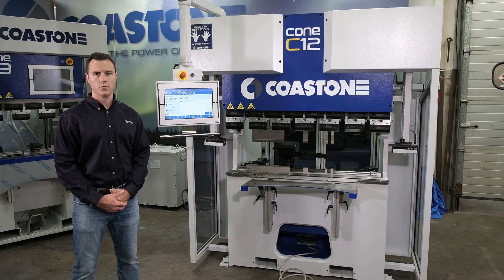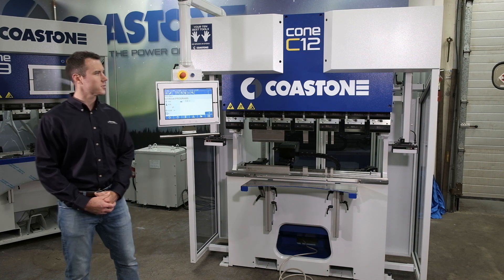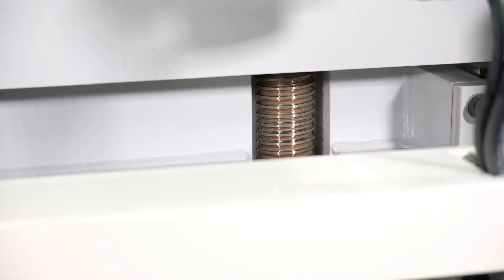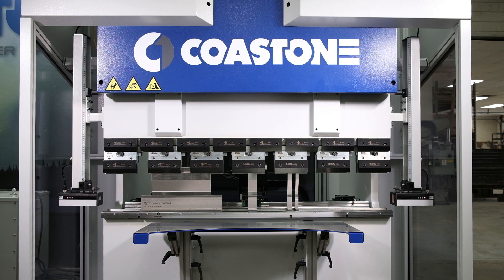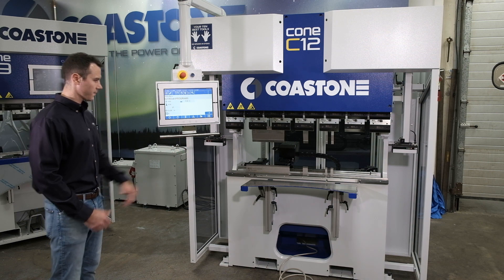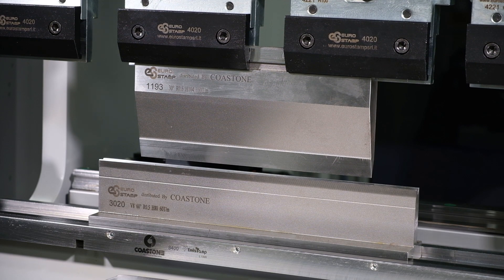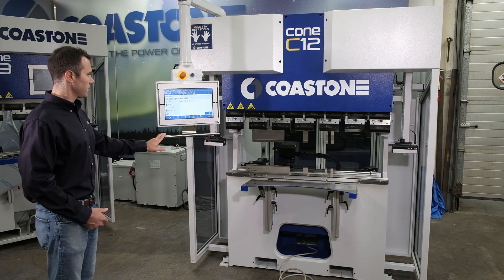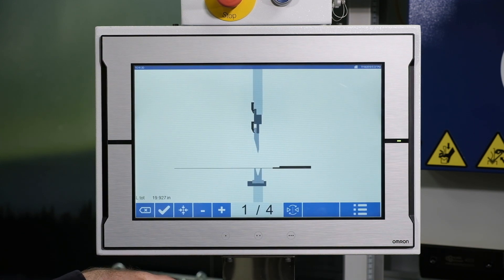CoastOne Press Brake Overview- Automec, Inc - Cone C-Series Press Brake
Overview of the CoastOne Servo-Electric Press Brake offered by Automec, Inc. CoastOne press brakes are fully electric and use a direct drive system, rather than belts/pulleys or hydraulic servos. We walk through some of the features and benefits to the direct drive servo technology. Automec is the North American importer of CoastOne press brakes. We handle all support and service for existing customers as well.